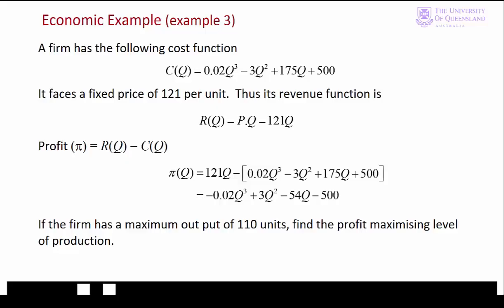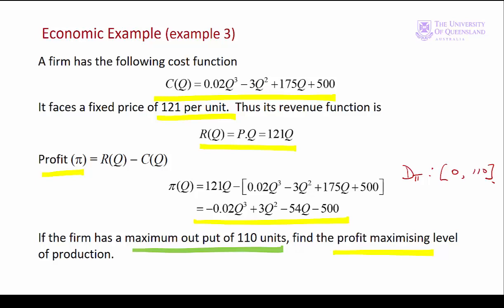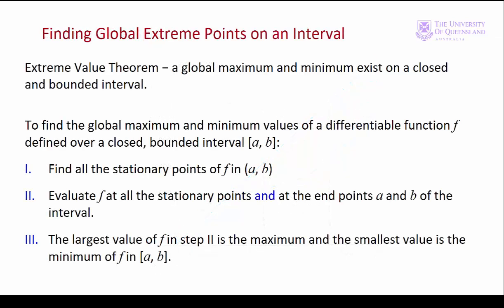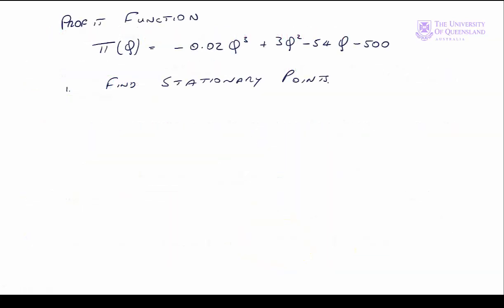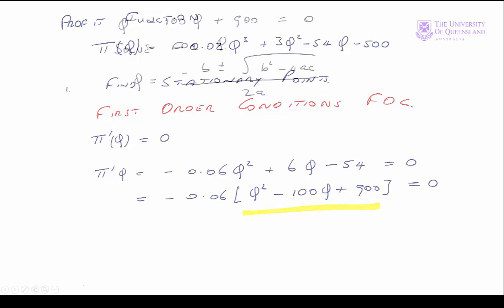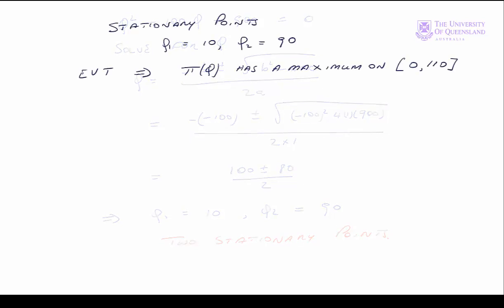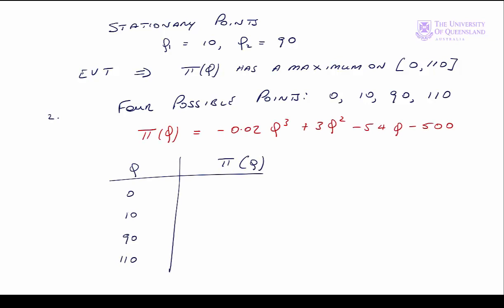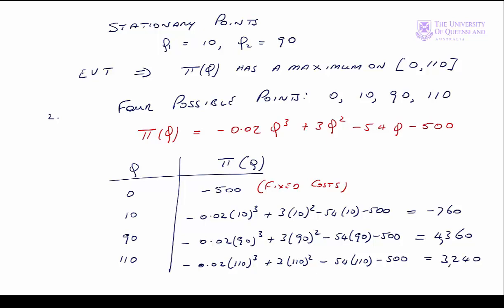ECON1050 Lecture 6 Example 3